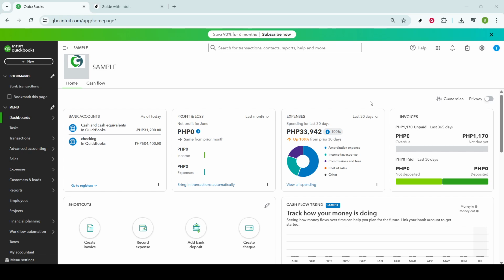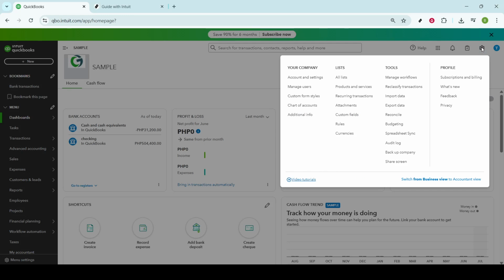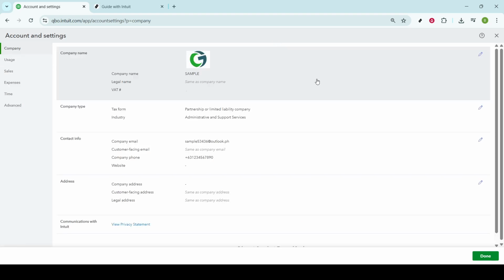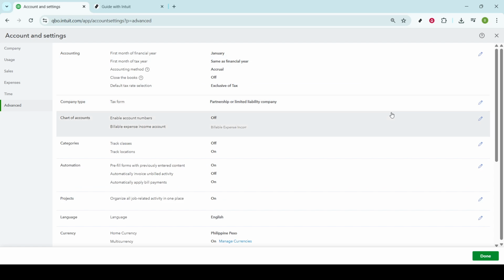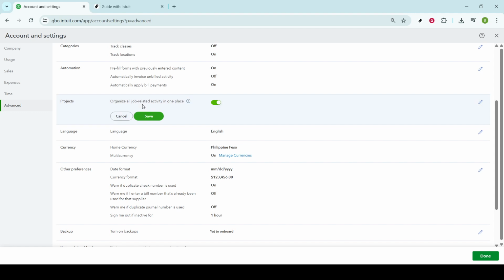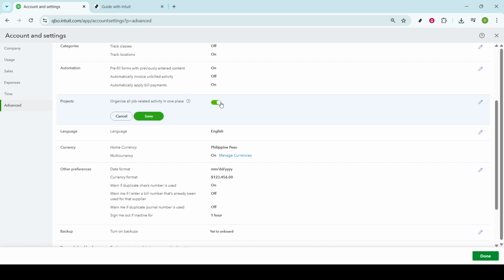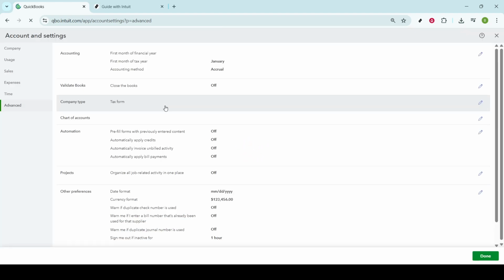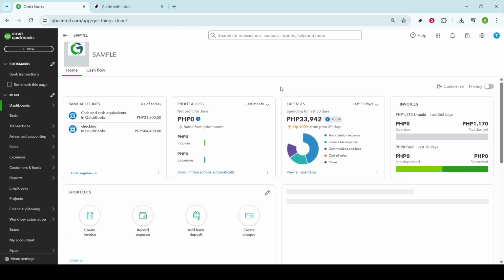How to Turn on Projects in Quickbooks [2026 Full Guide]